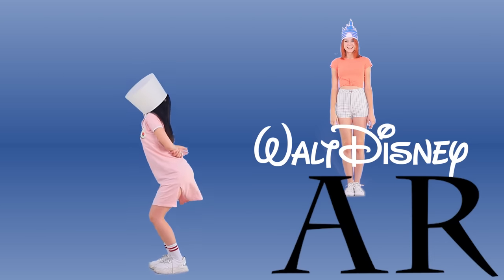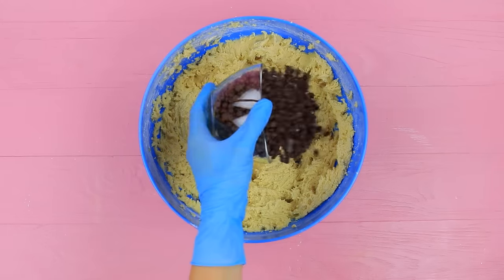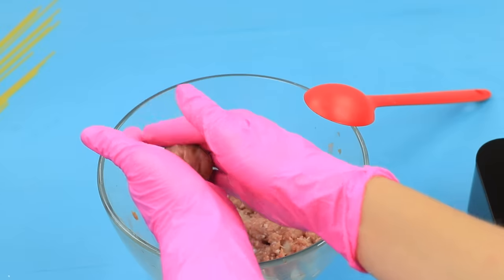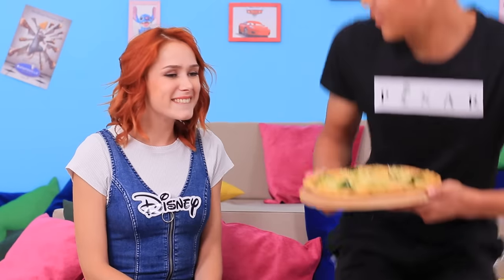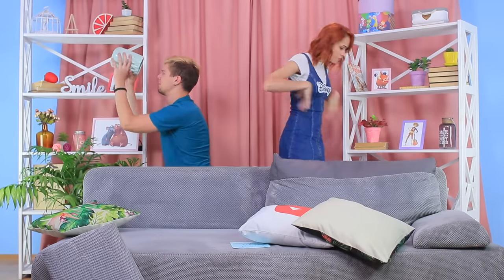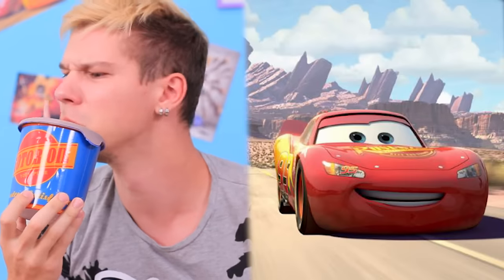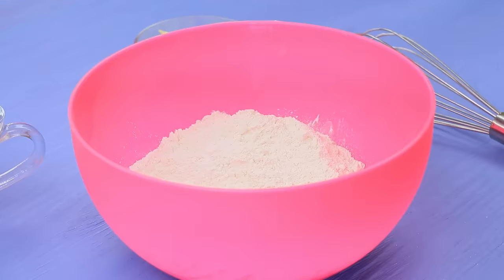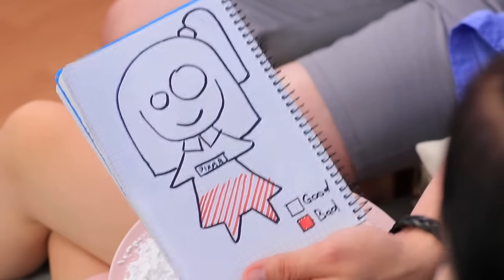9 DIY Disney Food vs Pixar Food Challenge / Remaking The Best Food From Movies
Which cartoons do you prefer, Disney Studios, or Pixar? Our heroes can't decide, and today they want to arrange a food Battle based on their favorite cartoons!

Supplies and tools:
• Butter
• Brown sugar
• White sugar
• Eggs
• Mixer
• Baking powder
• Salt
• Flour
• Chocolate chips
• Ice cream scoop
• Pieces of chocolate
• Cookie container
• Onion
• Ground beef
• Tomato sauce
• Spaghetti
• Parmesan cheese
• Strawberries
• Cheese
• Skewers
• Ginger
• Rice
• Bacon
• Pizza crust
• Béchamel sauce
• Broccoli
• Mozzarella
• Arugula
• Gummy candies
• Silicone caterpillar mold
• Food marker
• Leaf
• Food container
• Utility knife
• Acrylic paint
• Straw
• Printed motor oil label
• Blender
• Ice cream
• Nutella
• Black food coloring
• Milk
• Cocoa powder
• Baking mold
• Icing mix
• Pastry bag
• Canned cherries
• Spatula
• Corn leaves
• Chicken breast
• Corn flour
• Salsa

Question of the Day: did you like our cartoon inspired recipes?